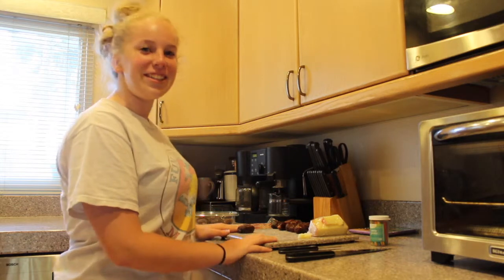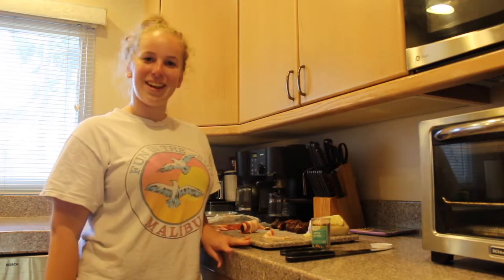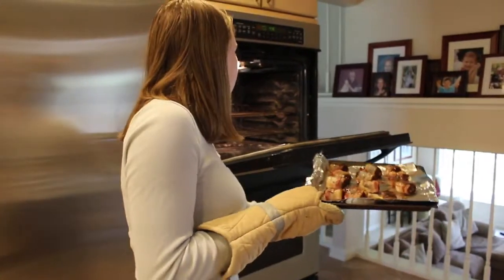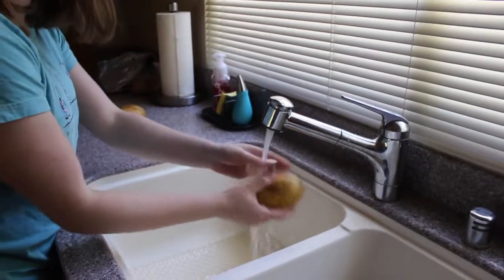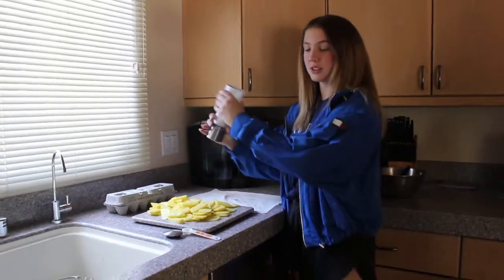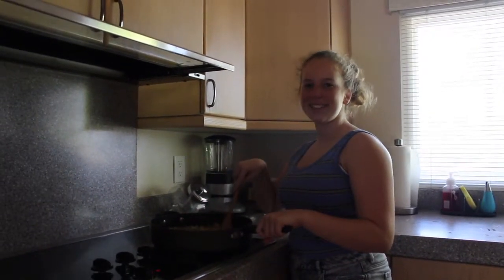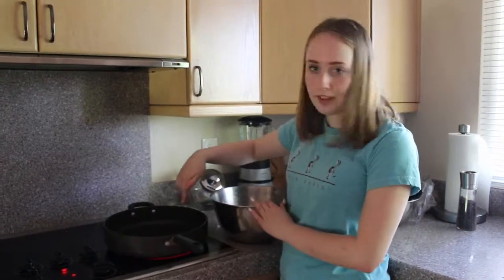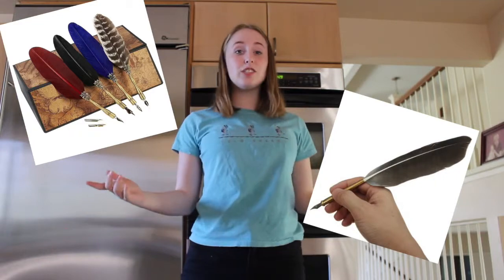Alanna, Emilia and claires apec project